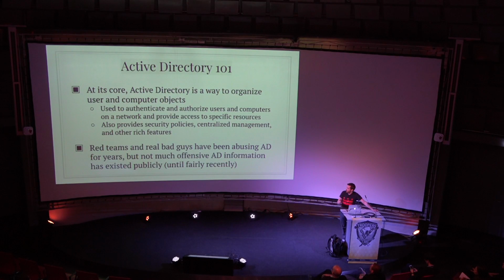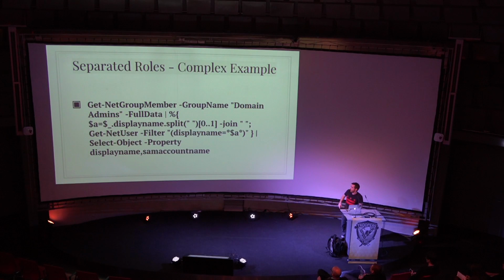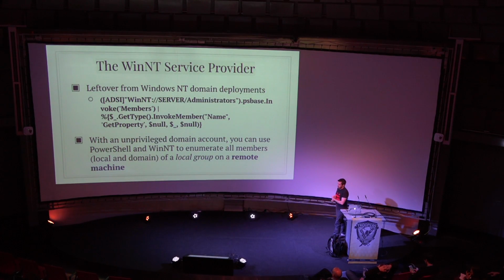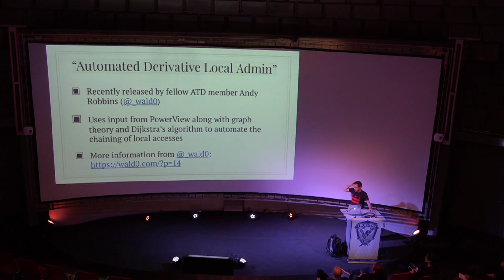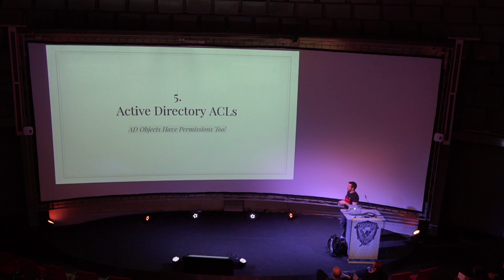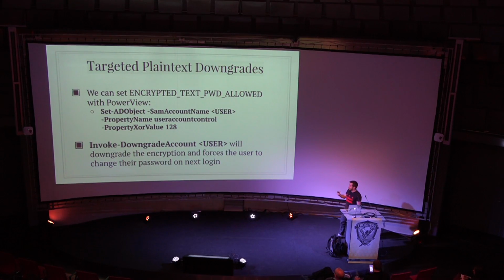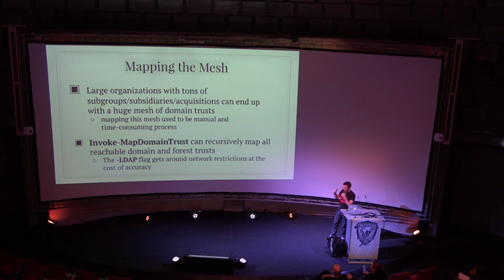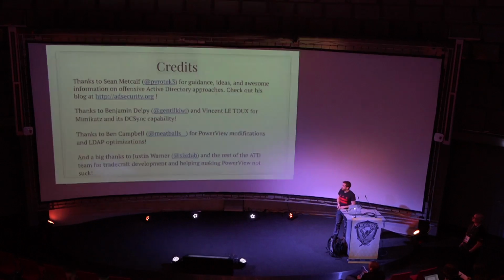Offensive Active Directory with Powershell